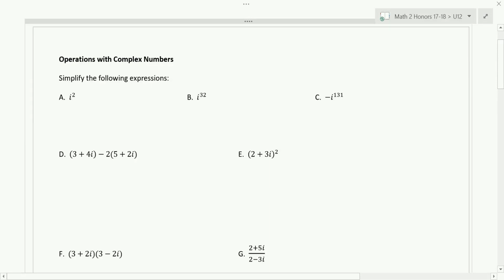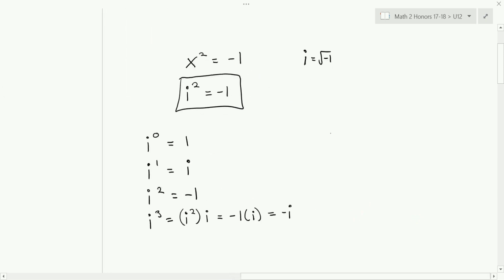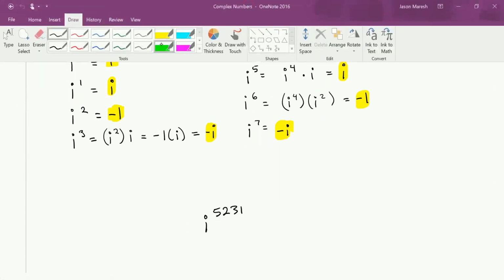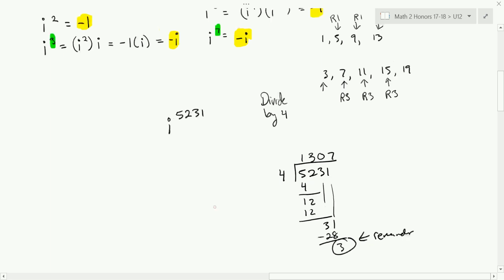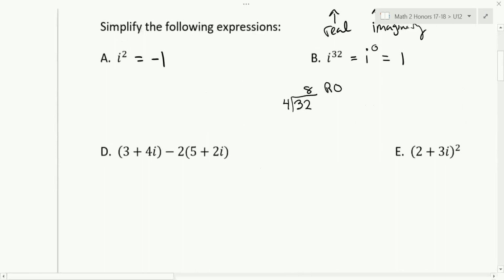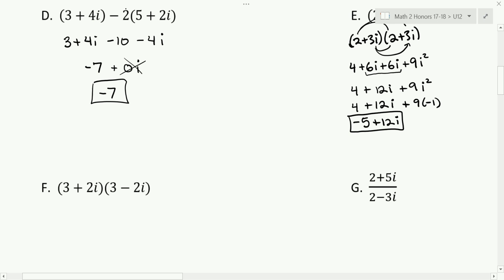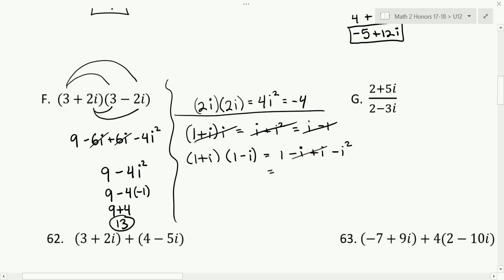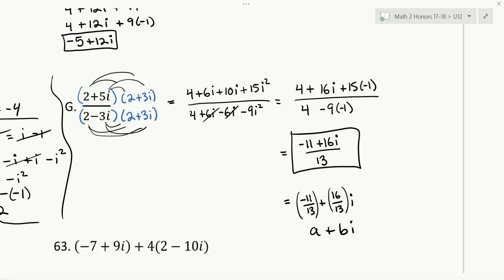Complex Numbers (M2 Notes)